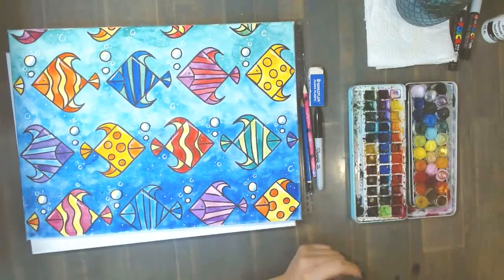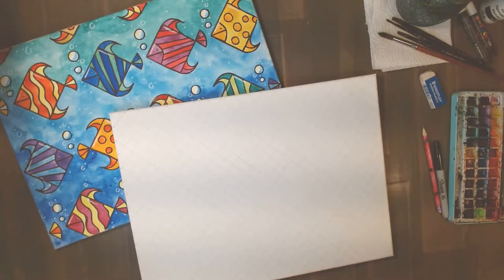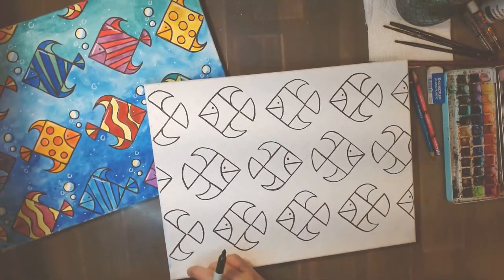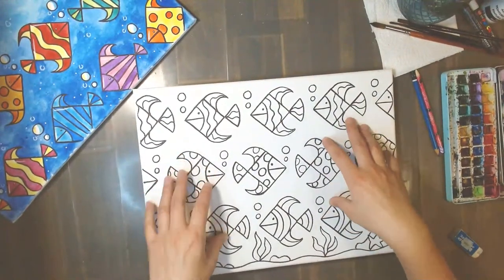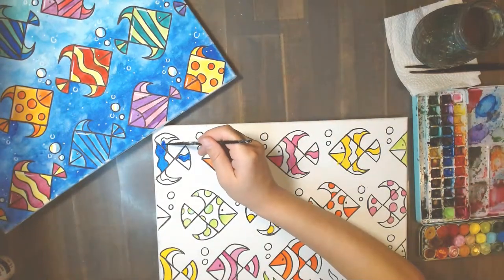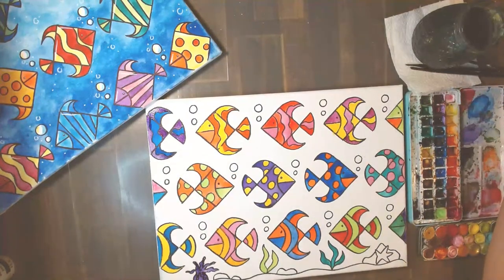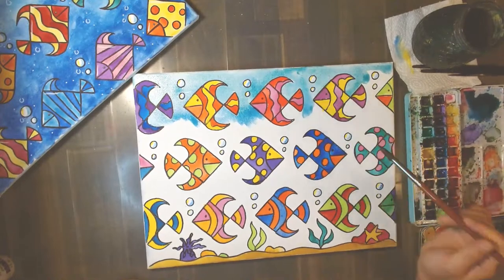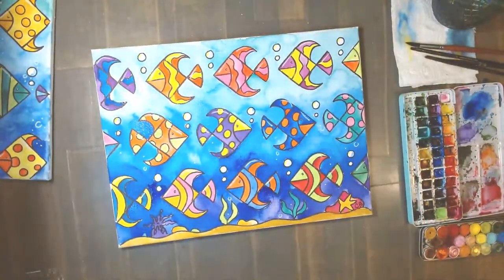School's Out For Summer! - Watercolour | Live Painting Tutorial - Learn to paint step-by-step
THIS VIDEO WILL REMAIN UP ON OUR CHANNEL FOREVER FOR REWATCHING!
You CAN pause and rewind during our Live Feed!

This is a great event for kids and families of all ages! Very beginner-friendly!

Event Details
You will need: watercolour paper or a canvas, cake palette watercolours or tube paints, a pencil and an eraser and a ruler, water-resistant black pen or Sharpie, 2-3 paint brushes of different sizes, a water cup and a paper towel.

Feel free to join our Artist's Palette FB group here, to share your work

If you enjoyed this tutorial and you want to support Chris with a small tip, this is her

Thanks, and Have a Happy Summer!